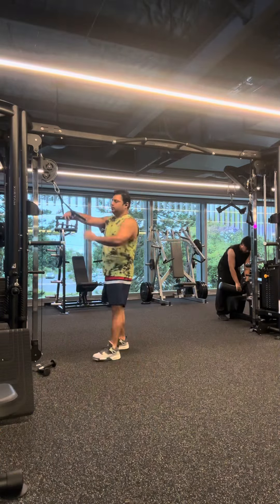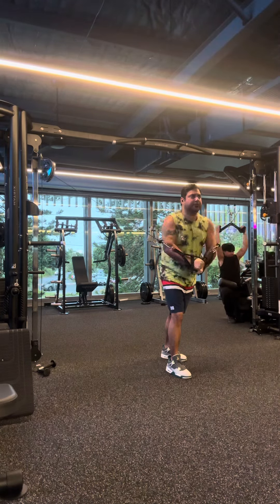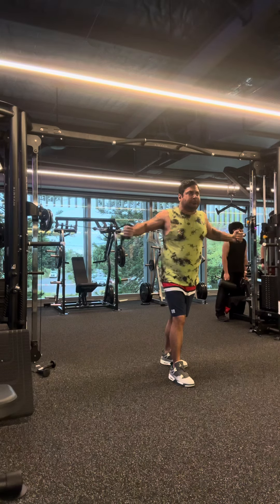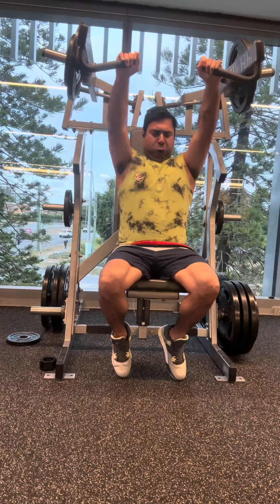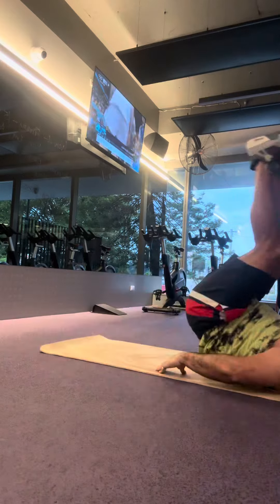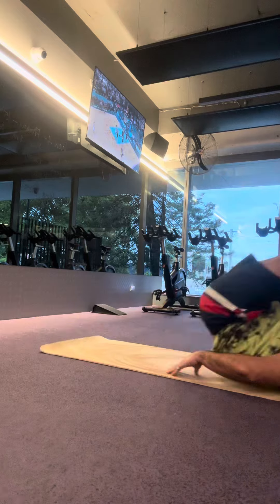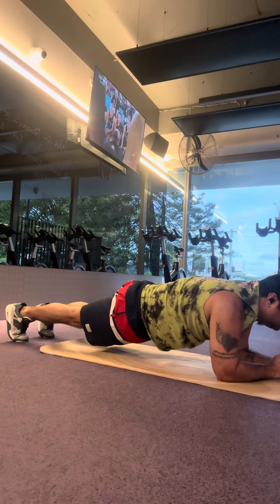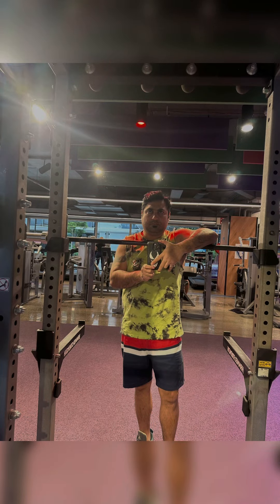Day 6 of body and lifestyle transformation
Day 6 continues with chest exercise.  Please join me in my journey and start loosing the excess weight.  It’s not an easy process but consistency is the key in getting your dream shape.